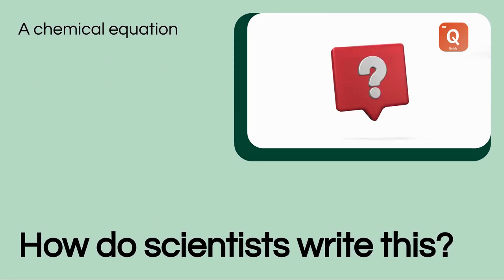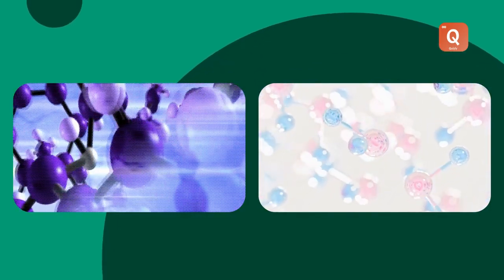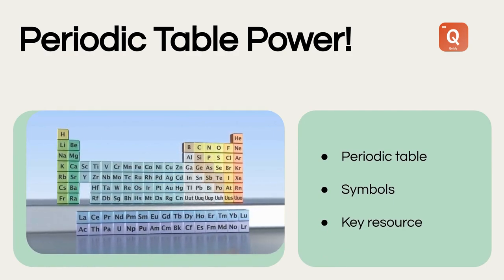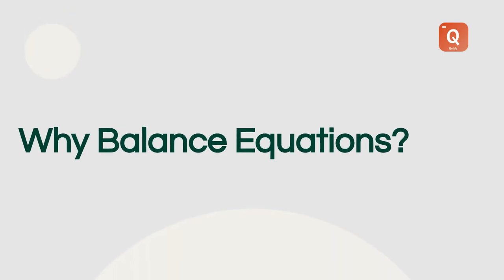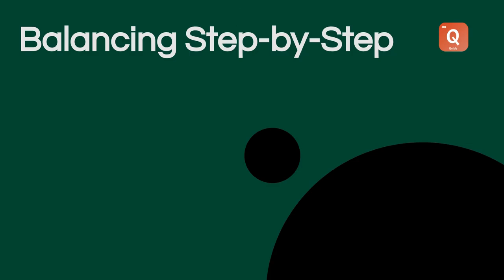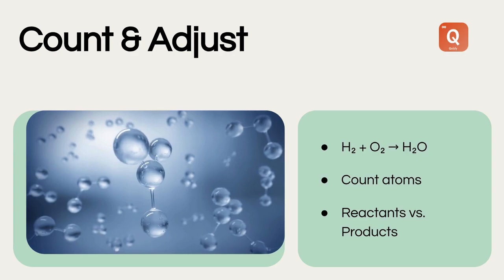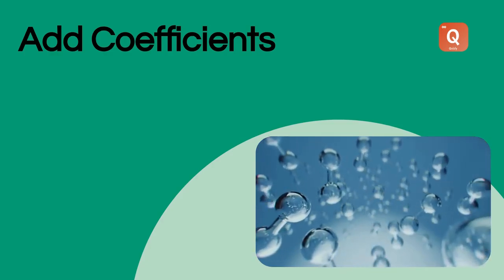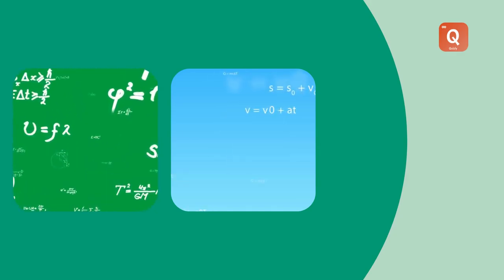How to Write & Balance Chemical Equations Class 10 Science (Part 2) | CBSE Last-Minute Revision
Struggling to balance chemical equations before your Class 10 exam? This Part 2 last-minute revision shows you exactly how to write and balance any chemical equation — step by step, the simple way. 🧪

In this video:
- What a balanced chemical equation actually is (and why it matters)
- How to turn a word equation into a chemical equation
- The step-by-step method to balance equations correctly
- Quick worked examples for fast revision

This is Part 2 of our Chemical Reactions & Equations series — made for CBSE / NCERT Class 10 Science revision right before your board exam.

👉 After watching, test yourself and practice chemical equations in the Quizly app to lock it into memory.